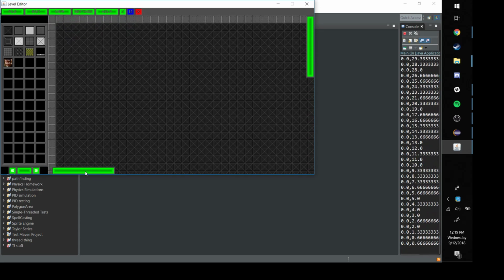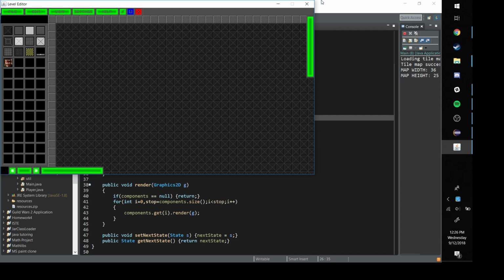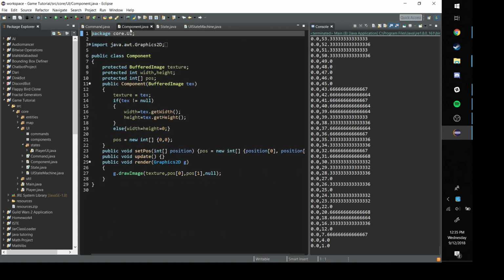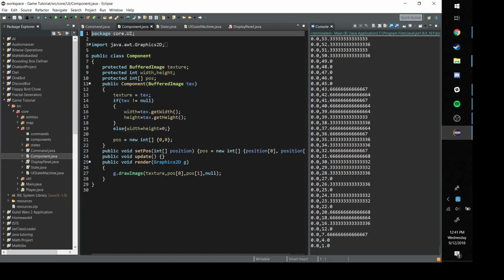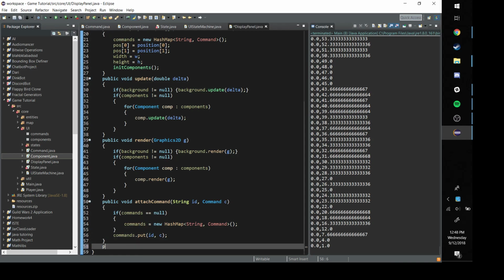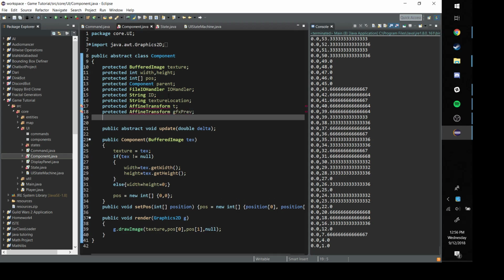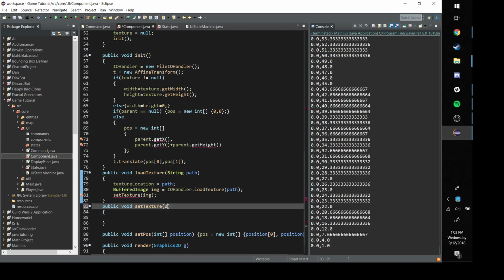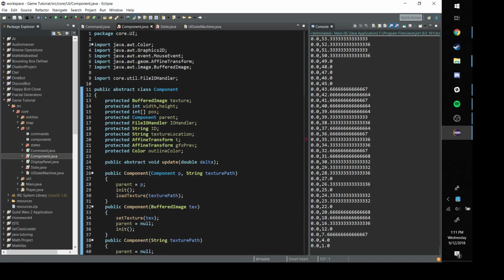Game Development Tutorial #6 - UI part 2